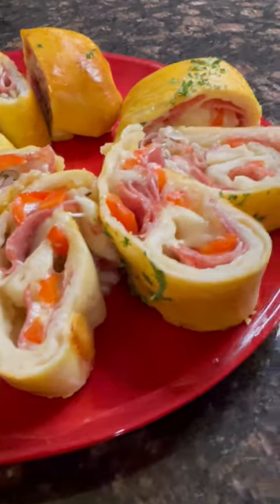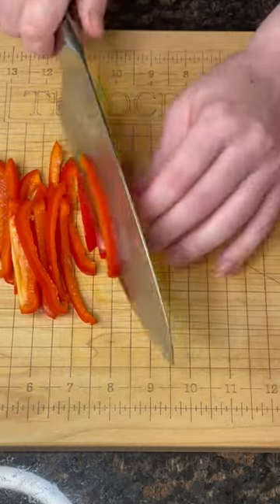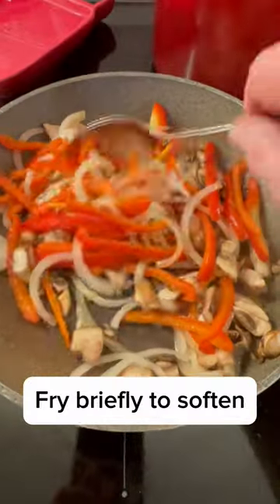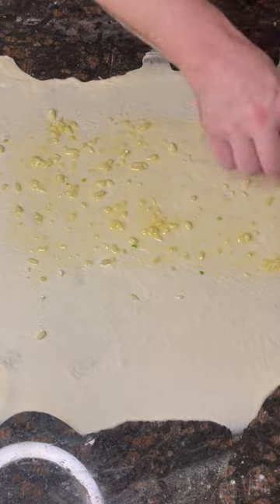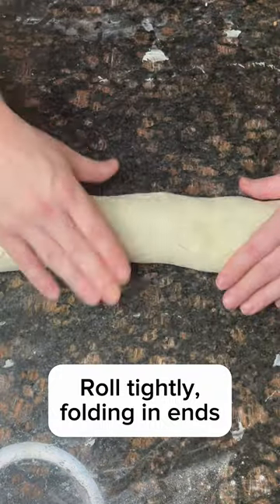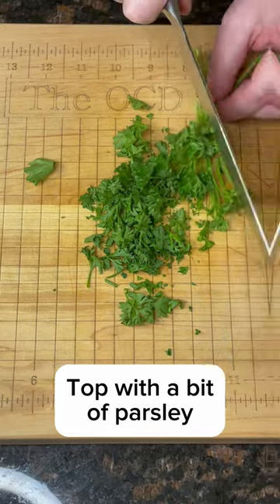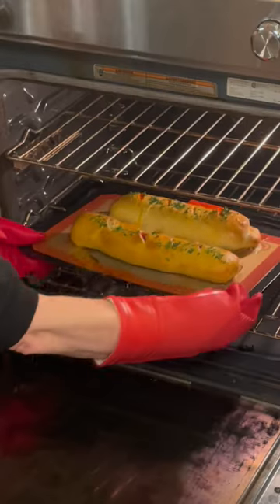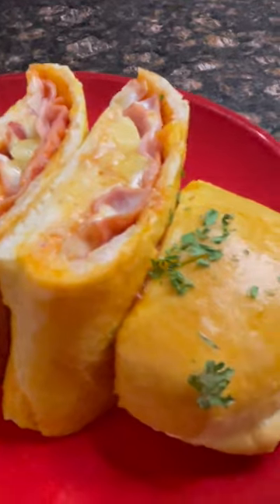45-minute Stromboli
45-minute Stromboli

From rolling out the dough to serving warm, gooey slices, you can put together your own stromboli in under an hour.

Ingredients:
-Pizza dough (a batch from the grocery store rolled thin should be enough for two strombolis)
-Toppings (pizza sauce, mozzarella, thinly sliced meats, onions, peppers, mushrooms, garlic—anything you’d normally like on a pizza.)
-1 beaten egg (for the wash)
-A little chopped parsley to garnish

Method:
1. Set your oven to 200C/400F and prep your toppings. In this video, I diced a couple cloves of garlic and mixed them with melted butter; grated around 300g of mozzarella; sliced up some onions, peppers, and mushrooms and then gave them a quick fry to soften them up; and chopped up some parsley to garnish.
2. Roll out your proofed dough on a floured surface, creating a rough rectangle around 20x30cm (9x13 inches). If it ends up a more irregular/bigger shape, just slice off the edges before rolling.
3. Brush on the butter and garlic and/or pizza sauce, leaving a a couple of centimetres dry around the sides and top and twice that at the bottom so you can seal the calzone by pressing dough against dough (any sauce caught between will keep it from sealing).
4. Layer your toppings as you like. I prefer thin layers of meat, veggies, and cheese.
5. Roll it up, folding in the sides and tightly sealing top edge to bottom.
6. Place on a baking sheet. Generously brush with the egg wash and slice a view vents to allow steam to escape. Top with a little chopped parsley, if you have any on hand.
7. Bake in the preheated oven for around 25 minutes, rotating halfway through.
8. Let cool a few minutes, then slice and serve!